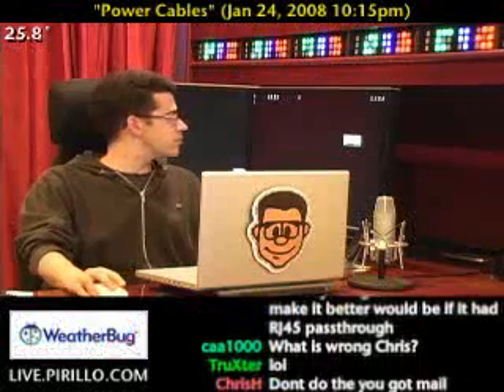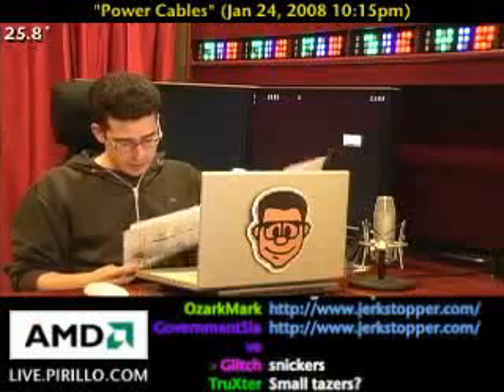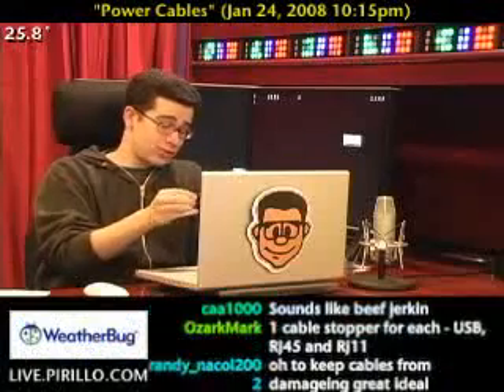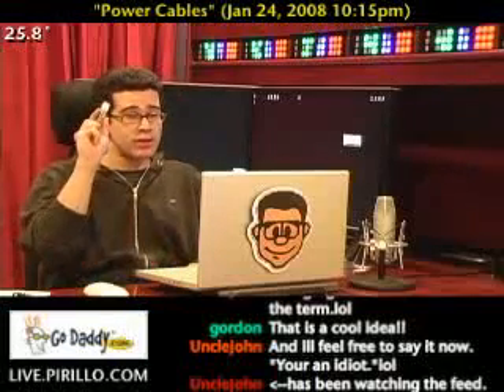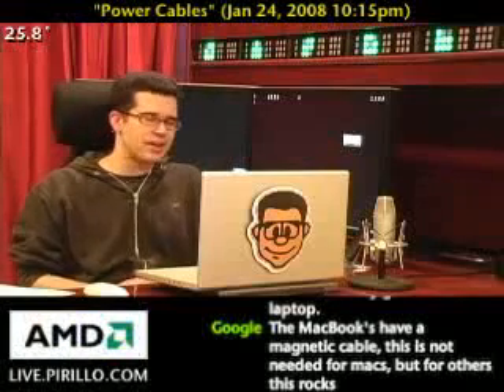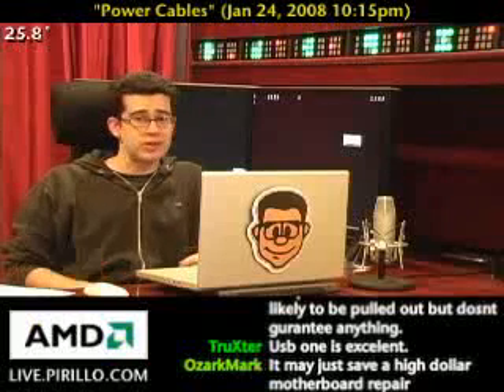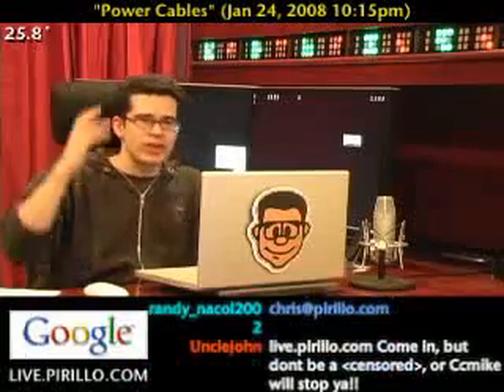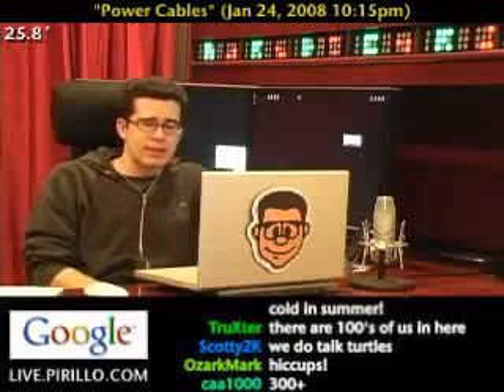Don't Jerk Your Power Cables!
- Every day I get mail. Every once in awhile I get companies that send me products to review, and share information about with all of you. Those are always fun. Today, I got a package with a tin full of little plastic doo-hickeys. The paperwork with it said "Stop Jerking!"